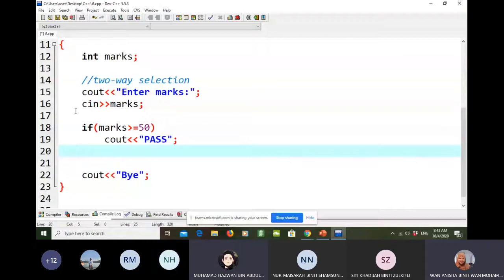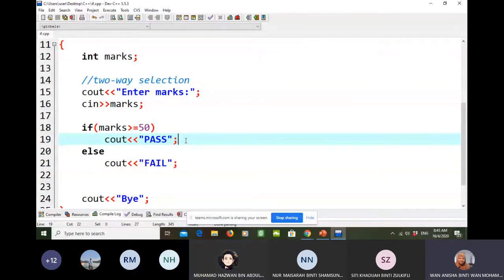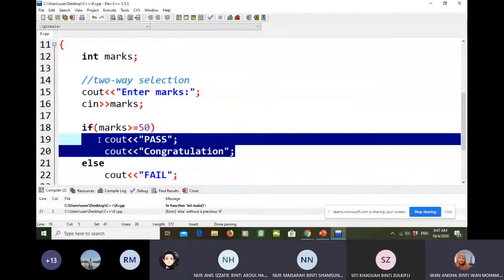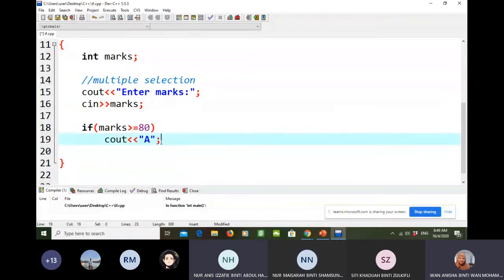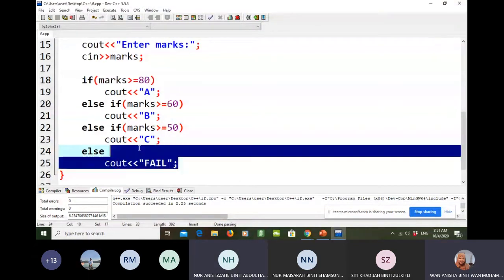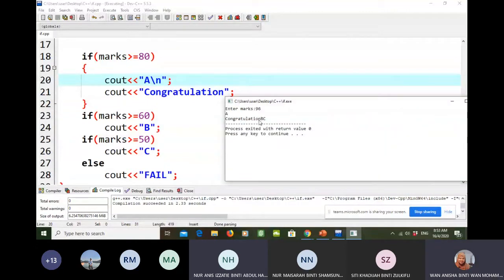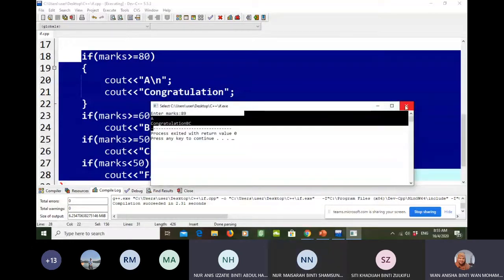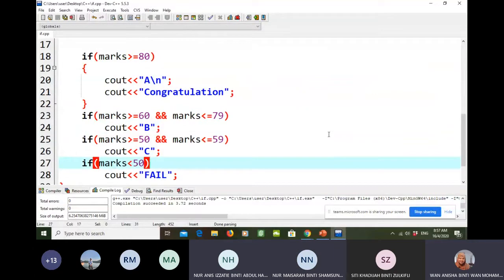CSC425 Chapter 3 Two Way Selection